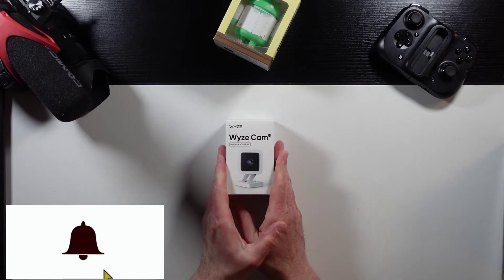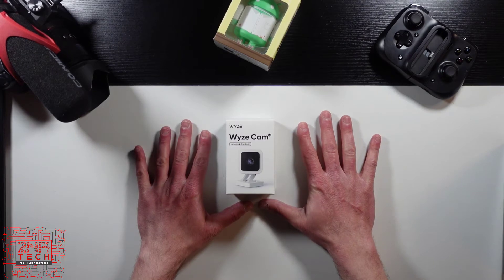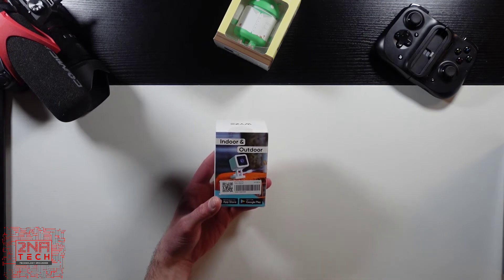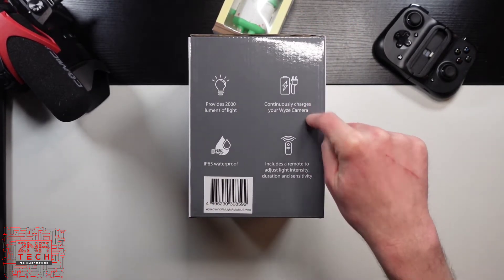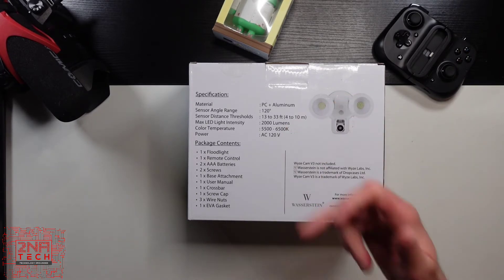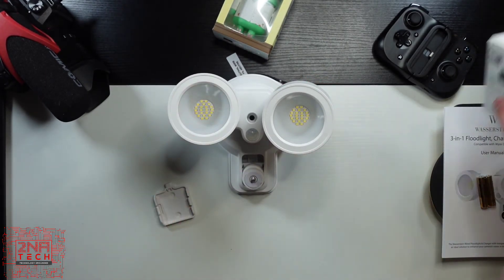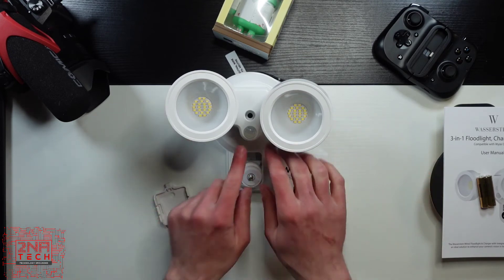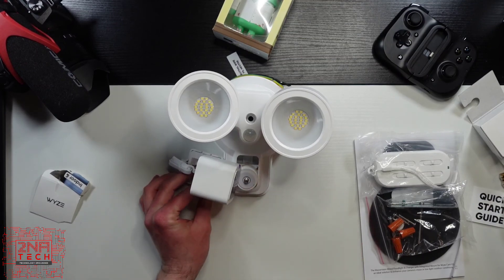Hey! I made my own Smart Floodlight!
and

The Wasserstein 3 in 1 Remote Floodlight for Wyze Cam V3